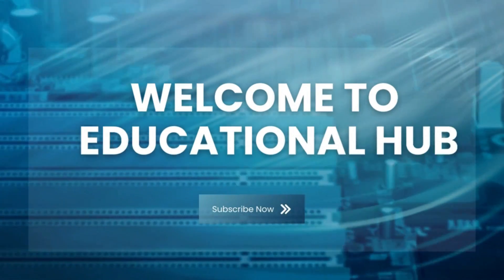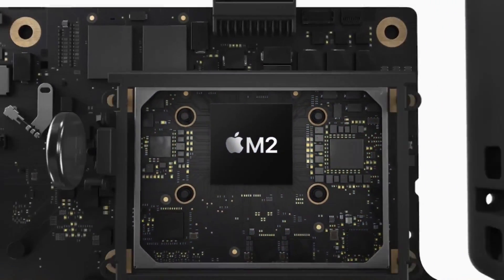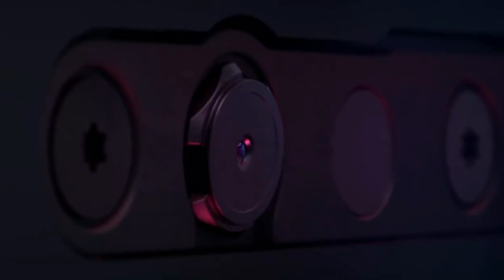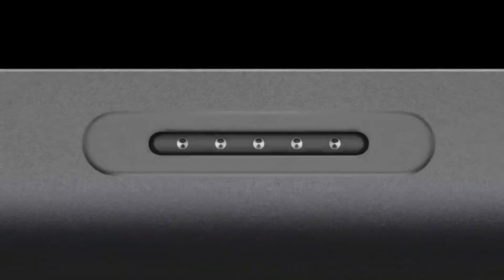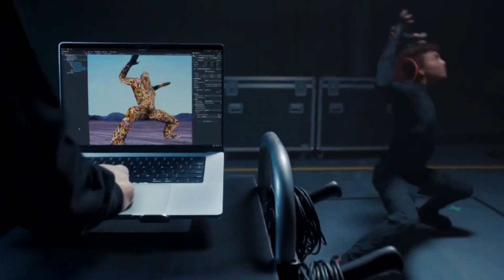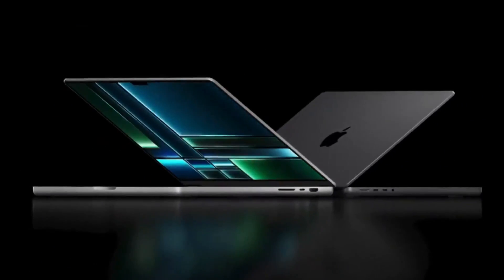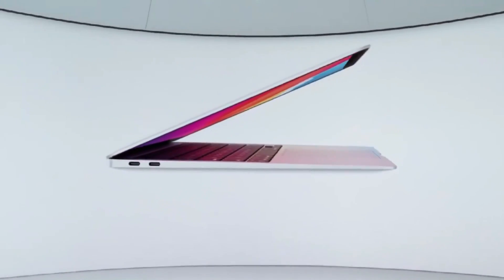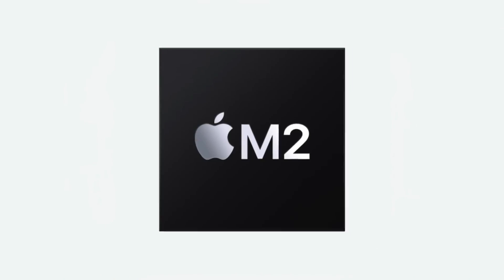Expectation from MacBook Air M4???